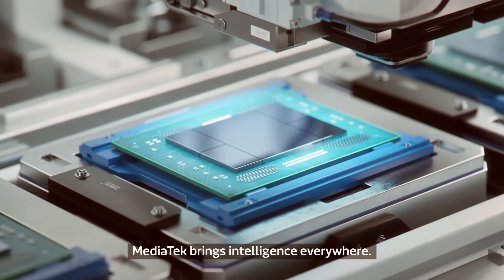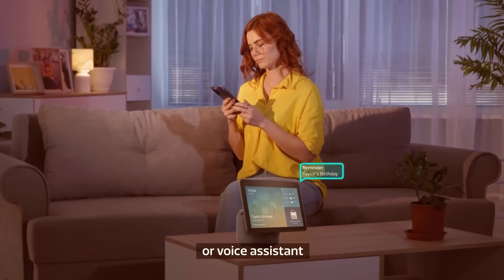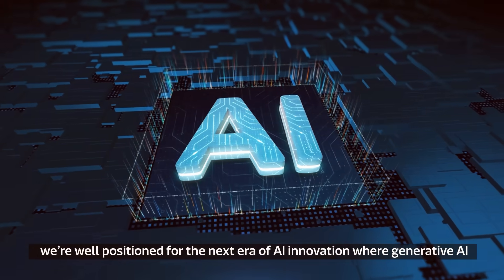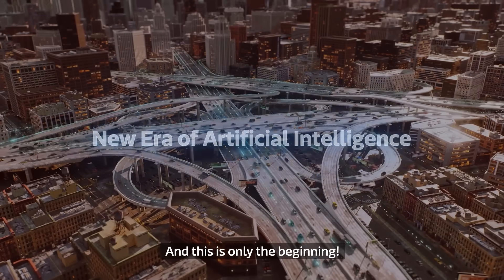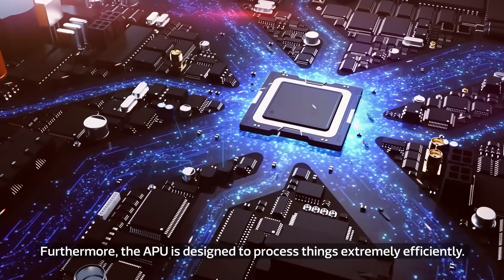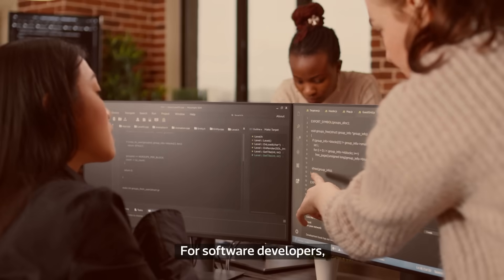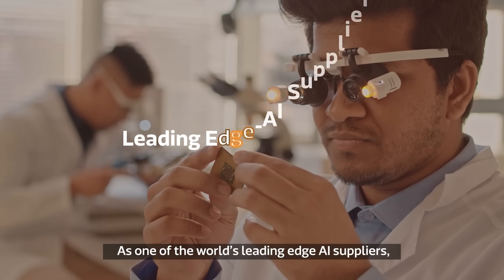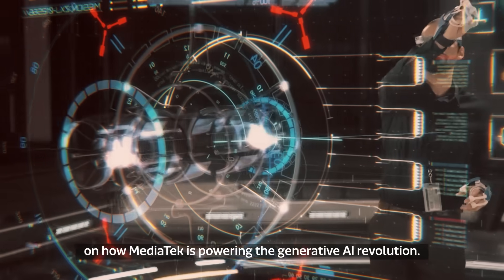MediaTek Edge AI: Unleashing Generative Intelligence for Your Devices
Unlock the power of MediaTek's Edge AI! As a global leader in AI chips, MediaTek's next-gen technology transforms devices with efficient generative intelligence processing at the edge. Explore the advantages of personalized, fast, and secure AI experiences. Stay updated on MediaTek's role in the generative AI revolution!